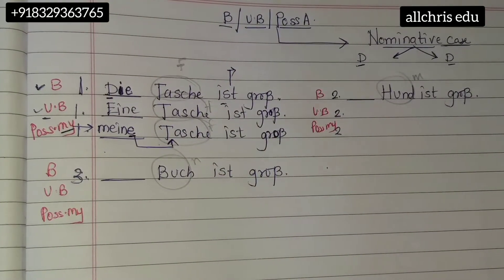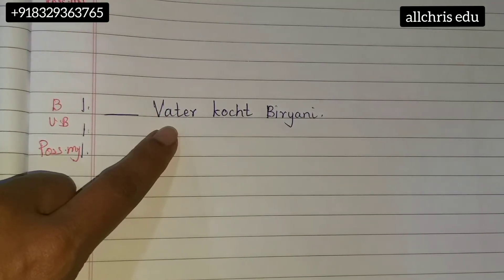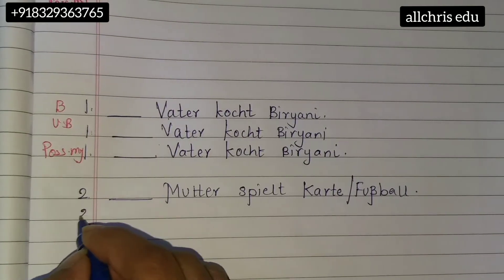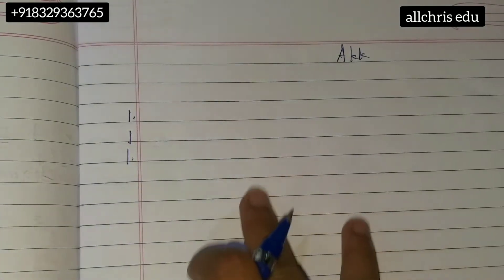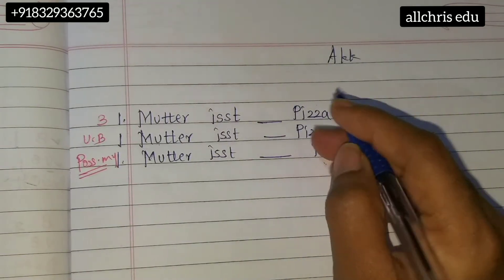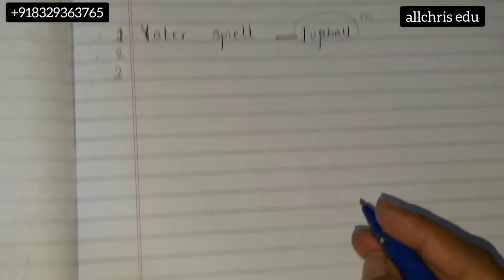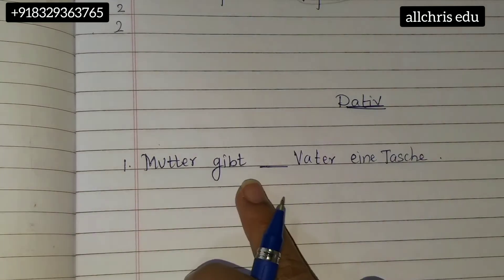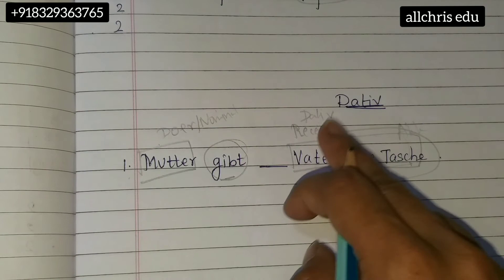bestimmt/unbestimmt/possessiv activity 2